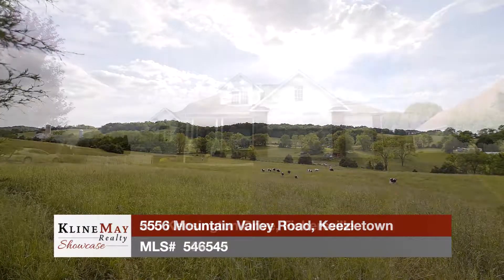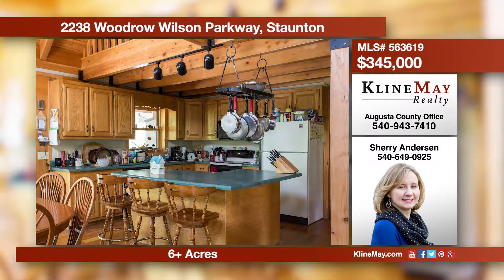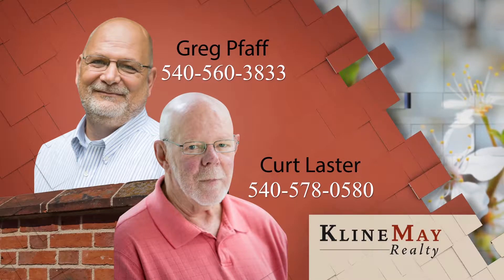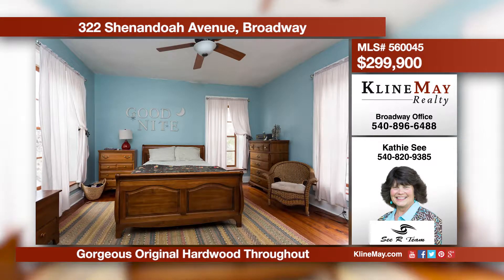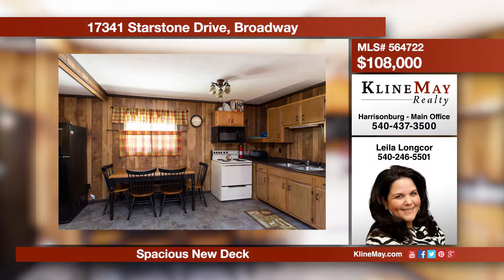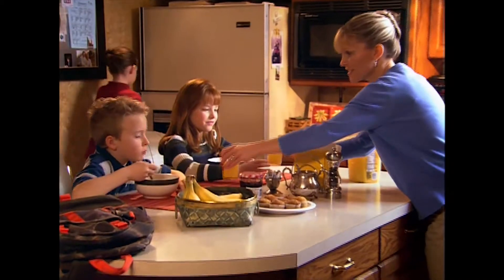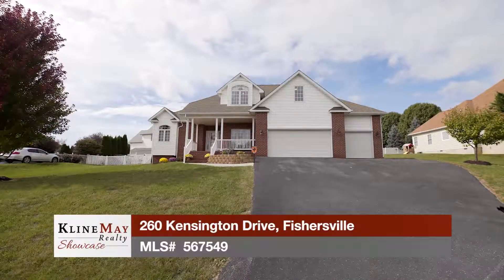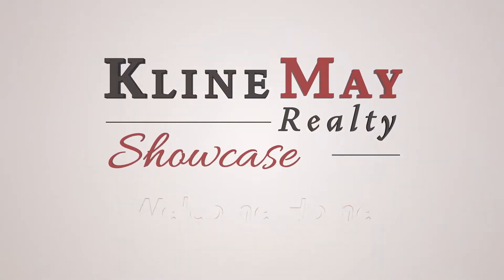November 19th, 2017 Weekly Showcase